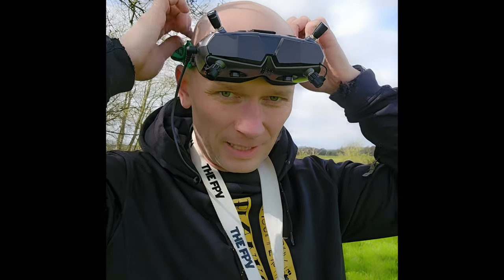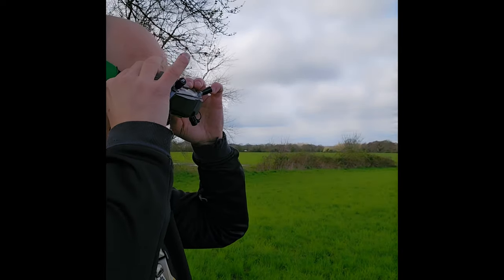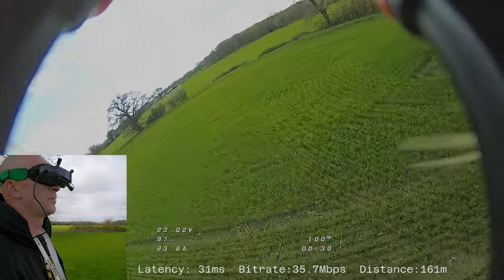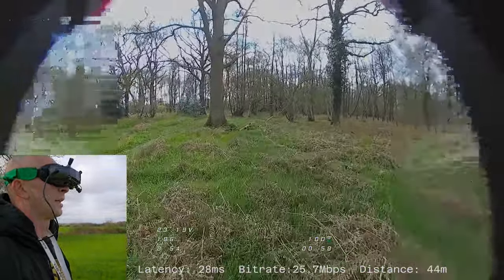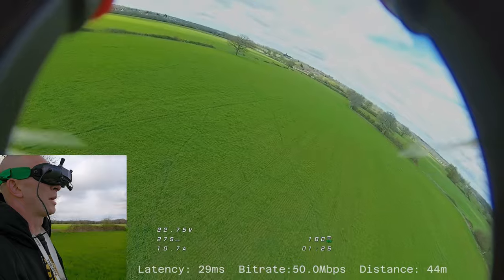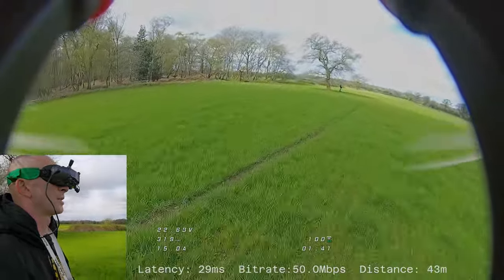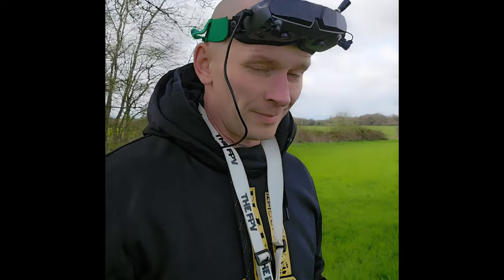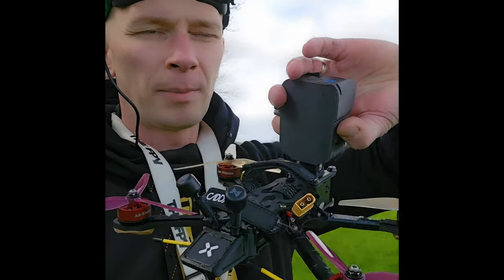Walksnail 37.42.7, 50mbps 1080p.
VTX setting are:

700mw
1080p
high frame rate
high bit rate (50mbps)

Next I will test high bitrate and 1080p

What I fly.

Frame - ImpulseRC Apex
FC - Kiss V2
ESC - Fettec
Motors - Ethix Sout 1750kv
VTX - Walksnail V1
Camera - Walksnail micro V1
RX - TBS crossfire nano SE
Props - Ethix S3
Goggles - Walksnail Avatar goggles X
Radiomaster TX16S MK2 MAX + TBS crossfire full module.